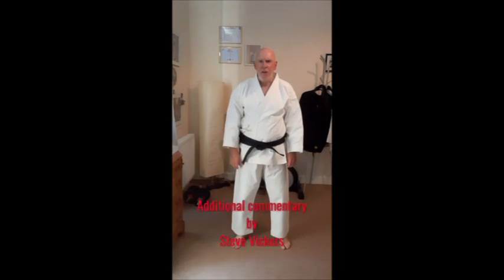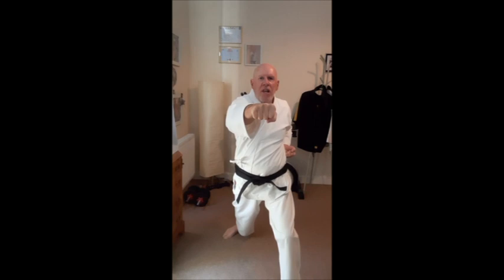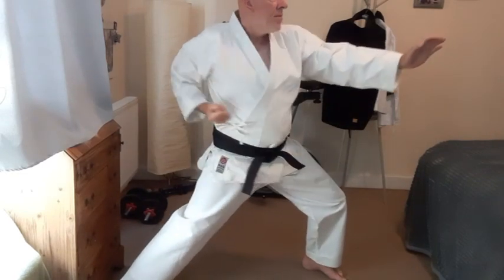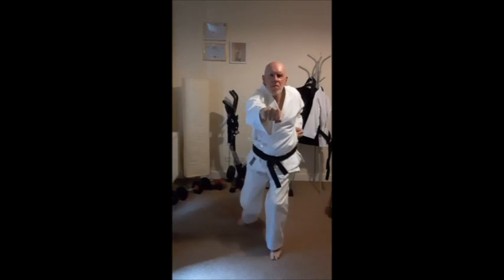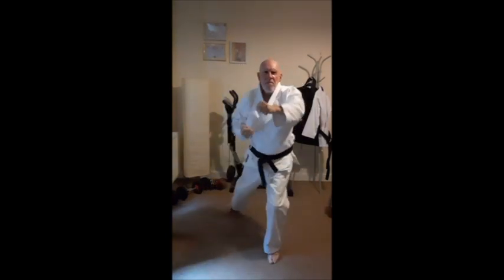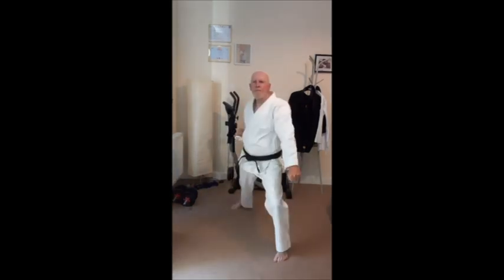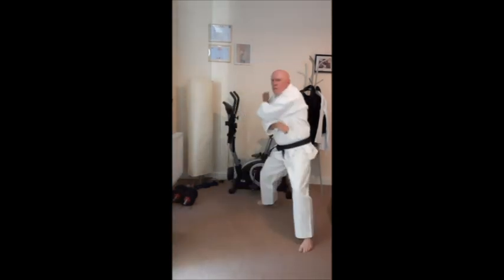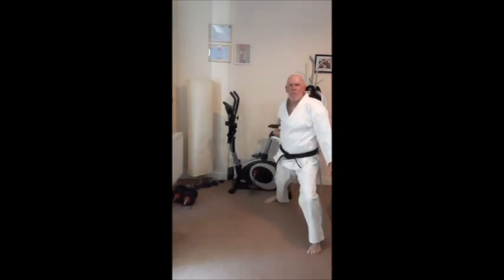Let's learn karate. Reverse punch (Gyaku tsuki) Shotokan home learning technique practice drills.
Learn and master this Shotokan reverse punch (Gyaku Tsuki) technique. This easy to follow practice method for beginners is ideal for mature students wanting to learn Karate at home. Learn something new in your own time with my Let's Learn Karate video series.